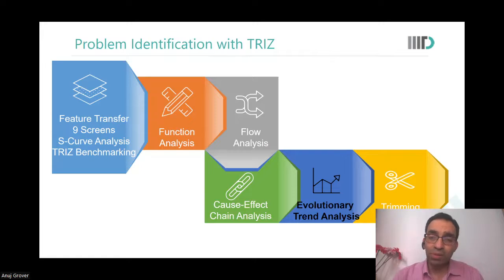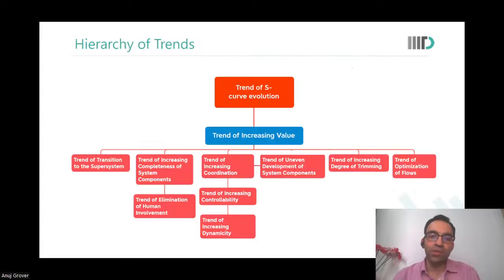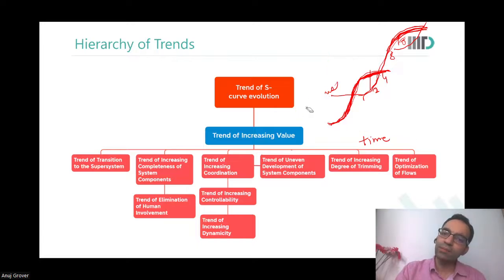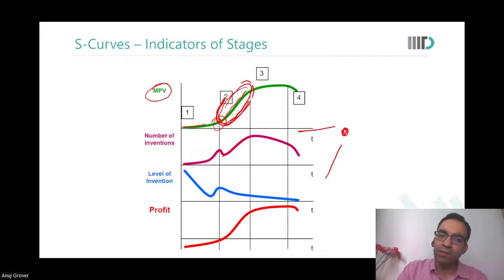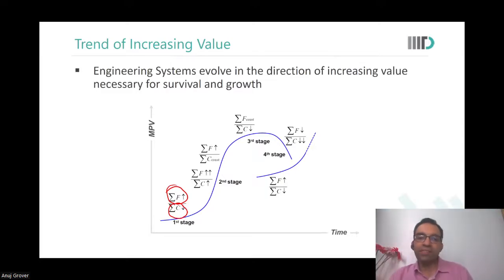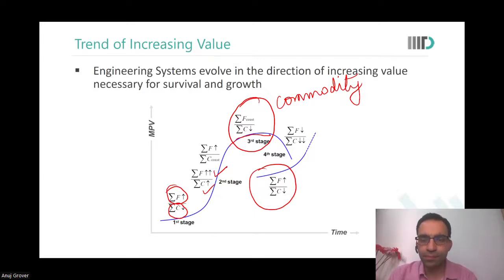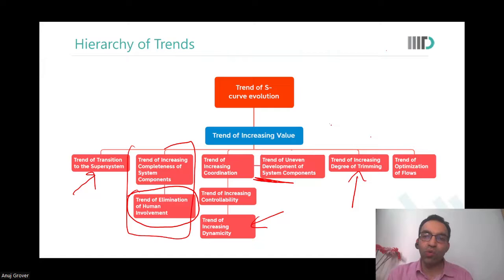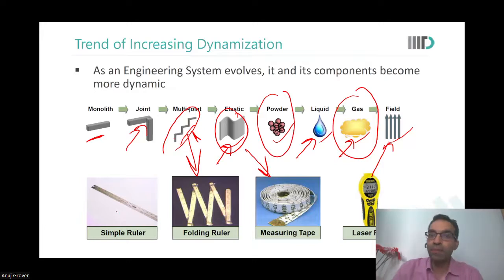Lecture 16 Trends of Engineering System Evolution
In this session, we first review the tools of TRIZ as discussed in previous sessions and then delve deeper into Trends of Engineering System Evolution (TESE)

We study some of the key trends like S-curves, trend of increasing value, trend of transition to supersystem, trend of increasing dynamicity and so on.

Then we look at a very important topic that's much beyond this course and impacts all life. We look at the Save Soil movement and how to become an Earth Buddy to Save Soil.